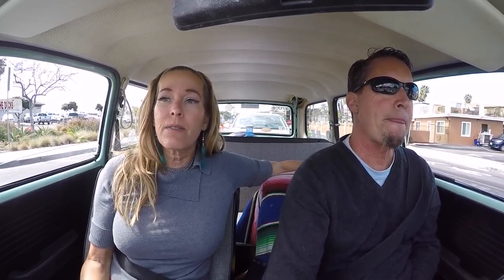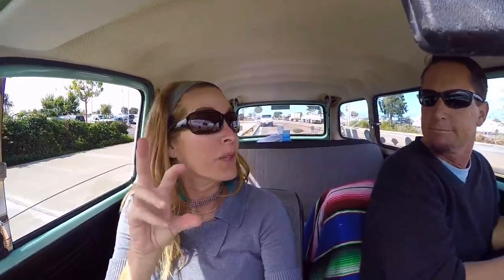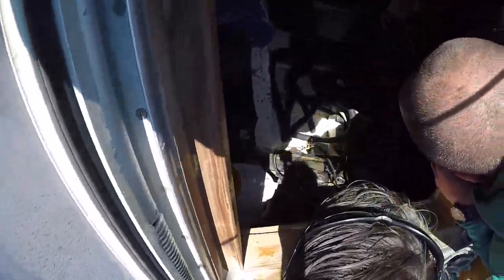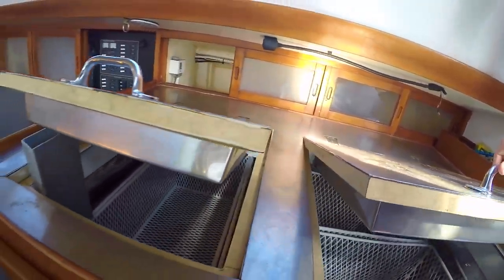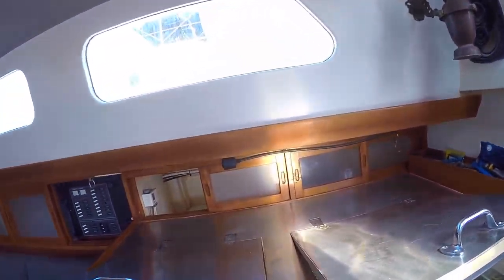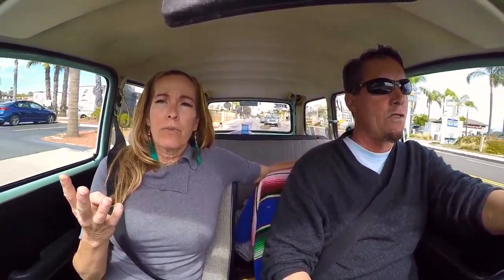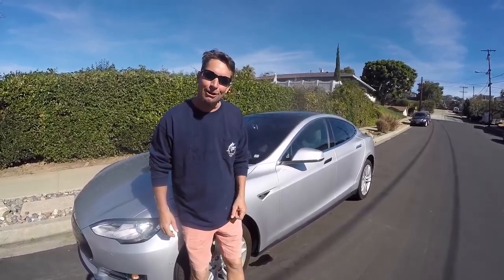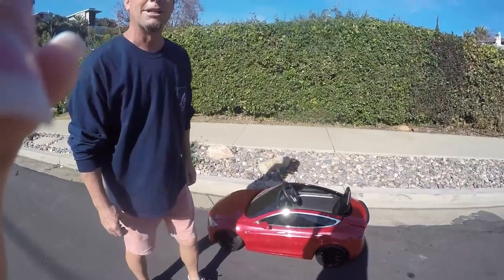He's Gonna Need A Bigger Boat?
Billy wants a bigger boat for cruising, but Jeana is not sold on the idea. They look at a Salt House Brothers design John Alden Staysail Ketch 56ft. It is also Jeana's birthday and Billy has a big suprise for her. a brand new Tesla. Music compliments of YouTube library.